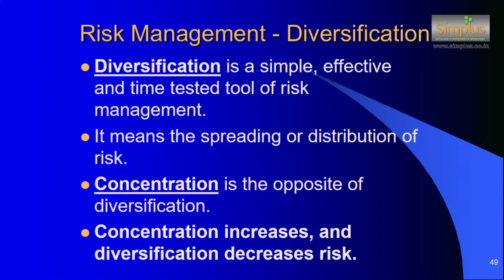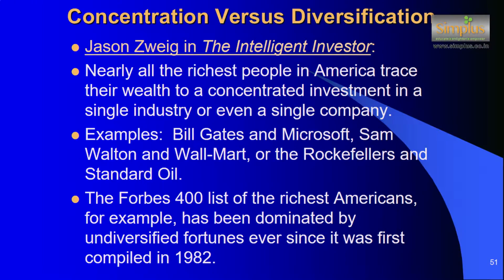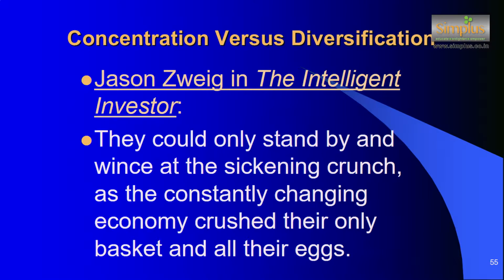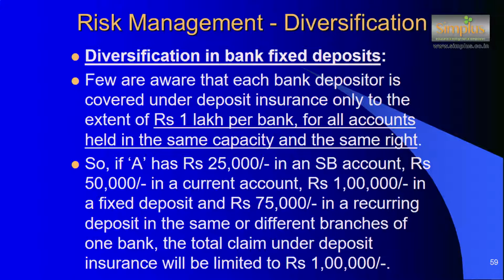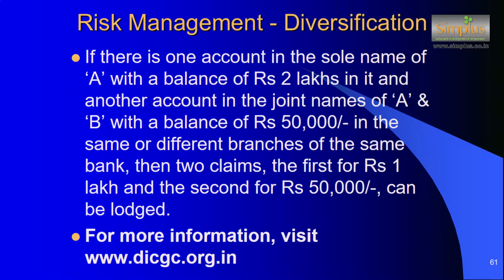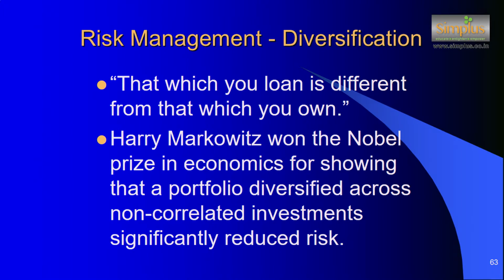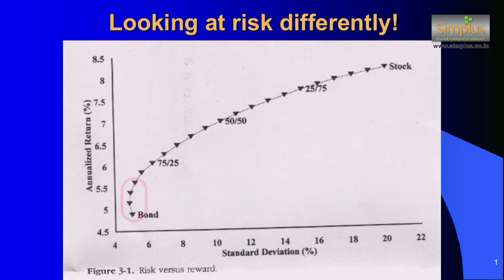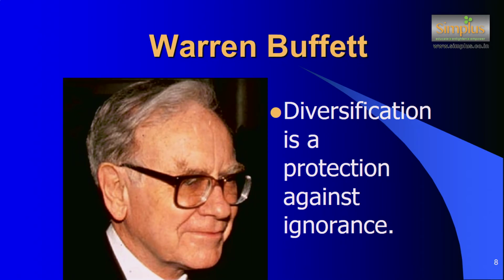Personal Investment Planning Part12